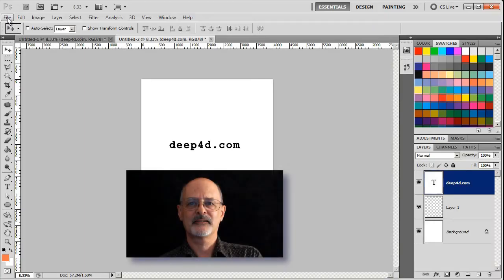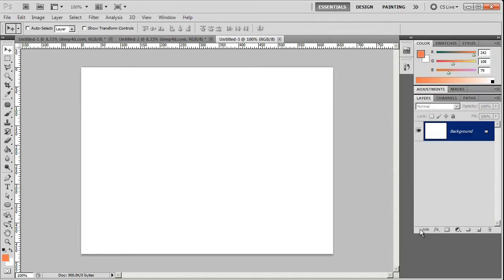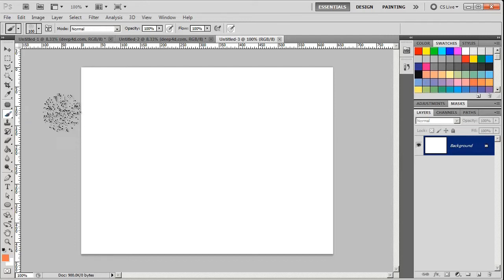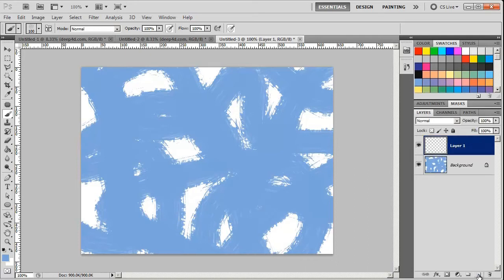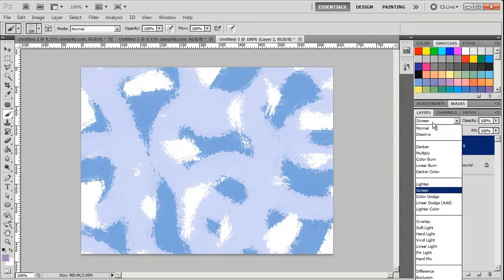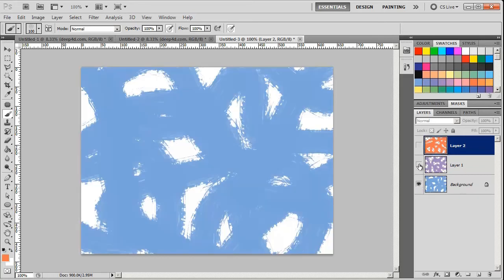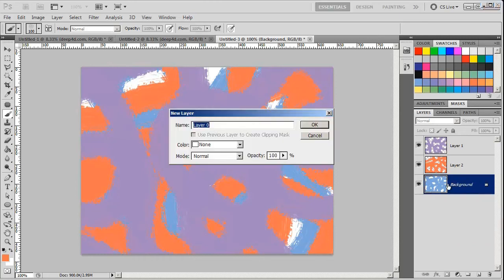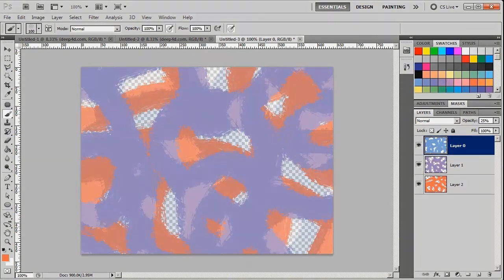Bare Bones Intro to Layers in Photoshop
Get the awesomeness: change 360 to 720 HD and hit Full Screen.
Adobe Certified Photoshop Instructor Steve Connor of deep4d.com shows beginners in Photoshop how to use layers and blend modes.